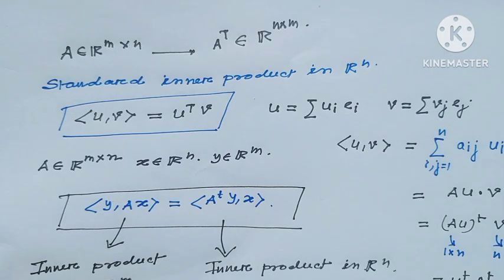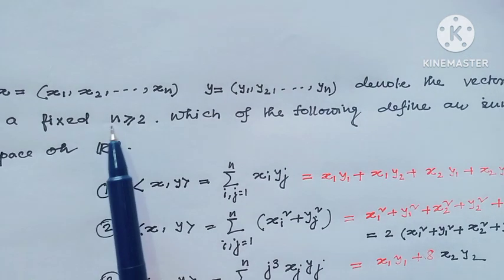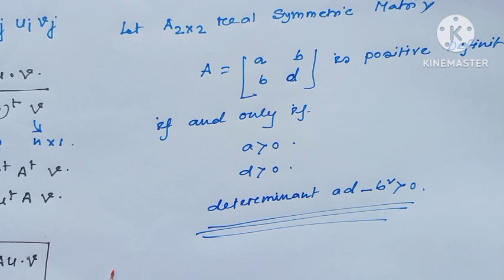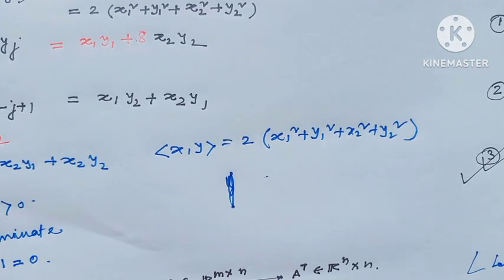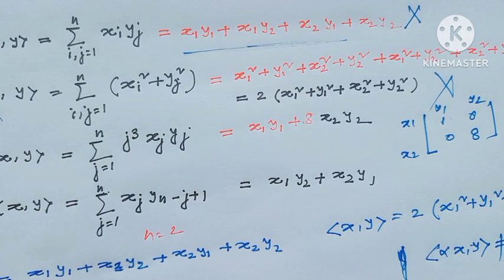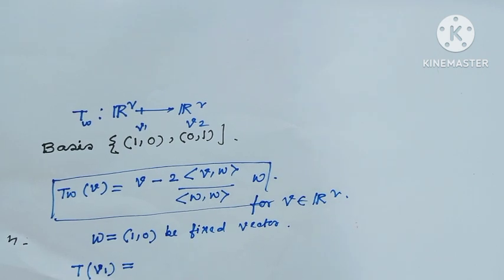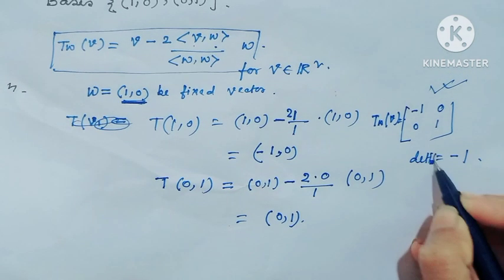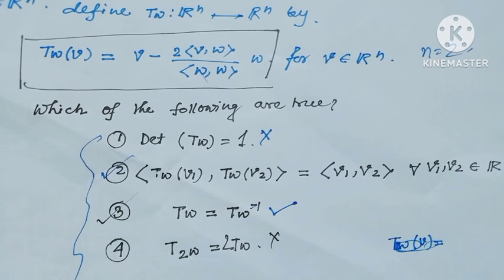Symmetric Matrix of an Inner Product || Short cut tricks of an Inner Product